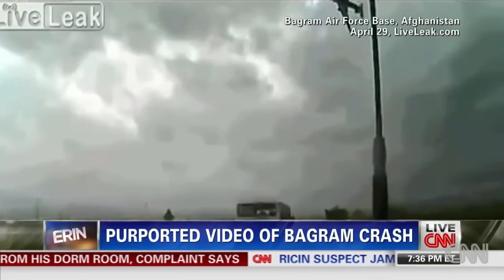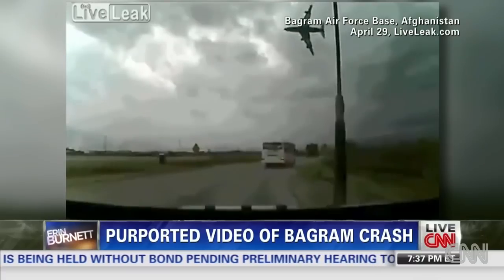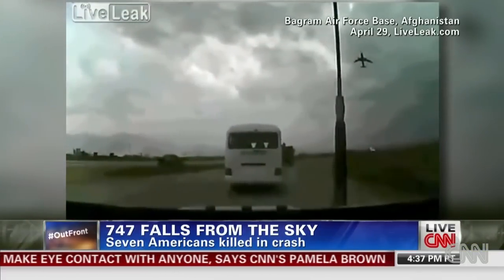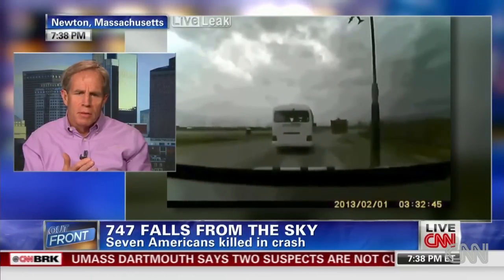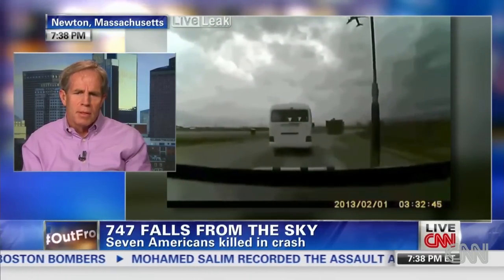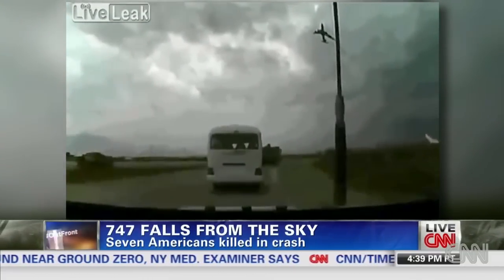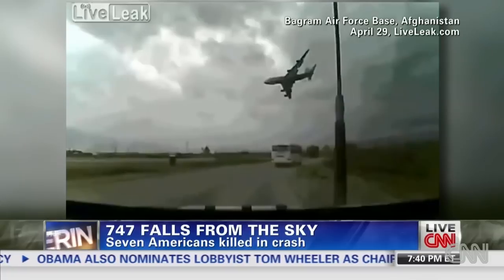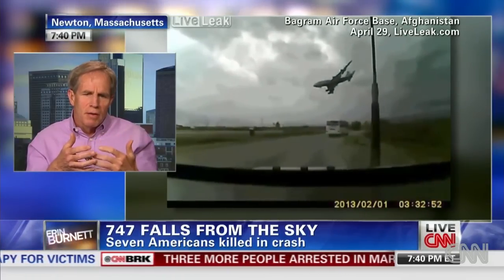How the 747 crashed in Afghanistan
CNN's Erin Burnett speaks to an expert about a plane crash that was purportedly recorded by a  vehicle's dash cam.